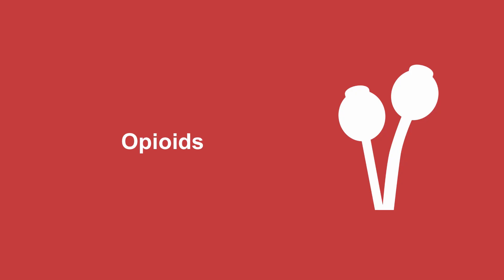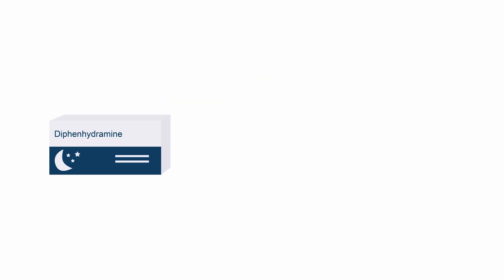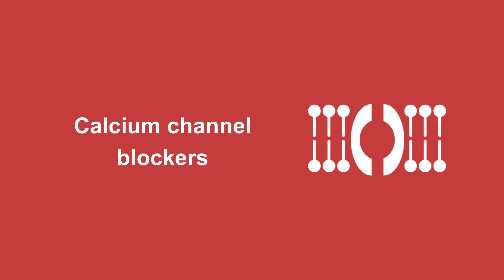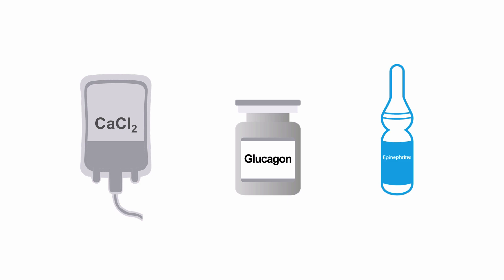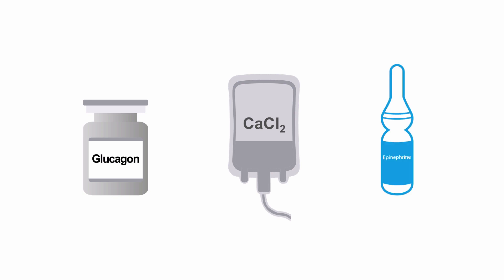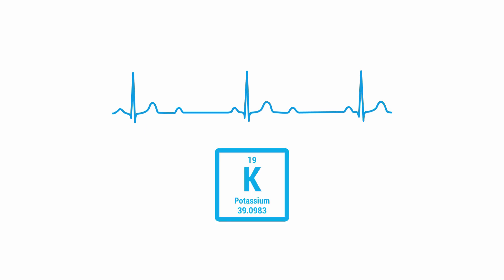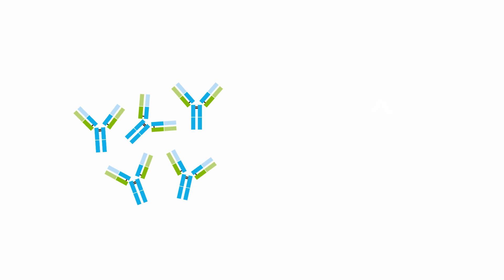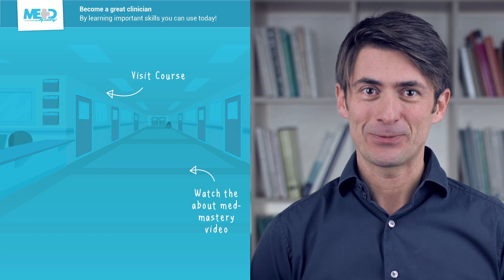Resuscitating the patient with toxic overdose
By the end of this video, you'll understand the special considerations and interventions related to the resuscitation of patients with overdose.

Gain an in-depth understanding of the considerations and interventions involved in the resuscitation of specific patient populations with our Resuscitation Essentials (Advanced Life Support) course. By the end of this course, you'll master a step-by-step approach to managing patients in or near cardiac arrest in any environment.